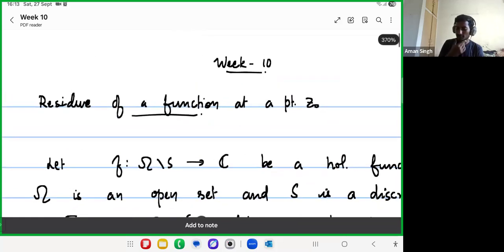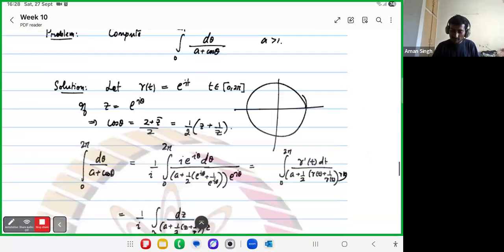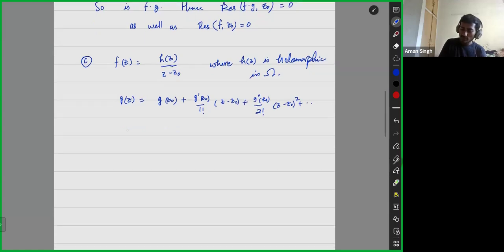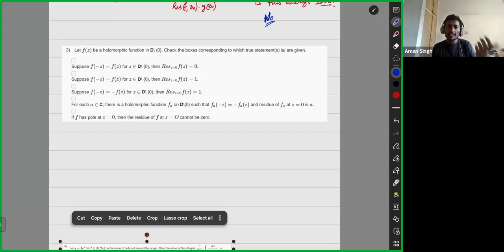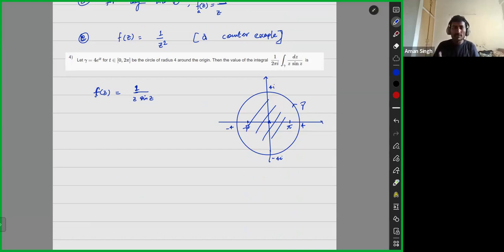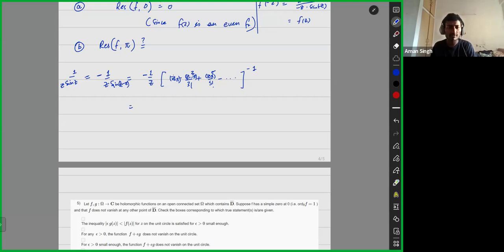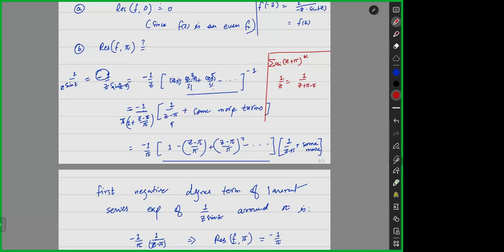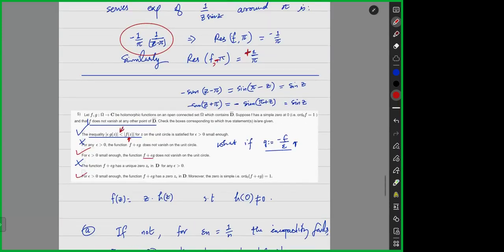Week 10 Complex Analysis MA66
Live TA Session on 27th September, 2025